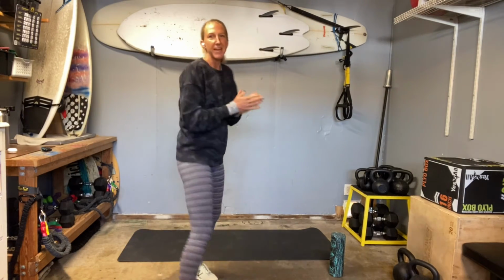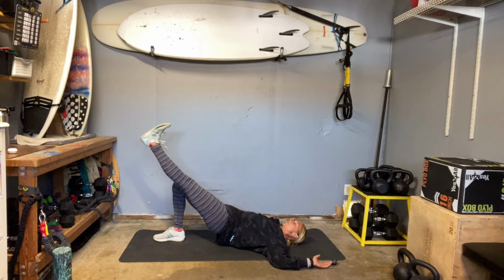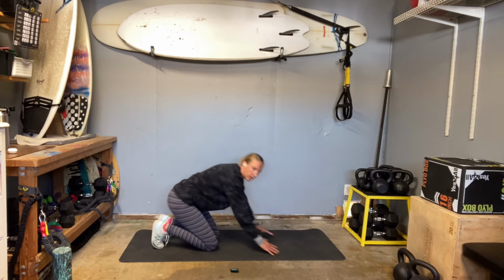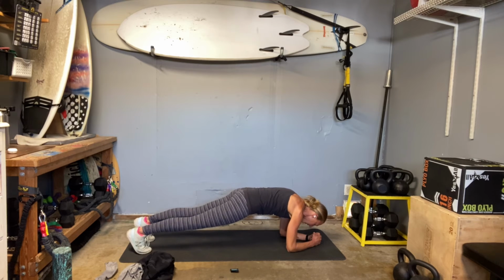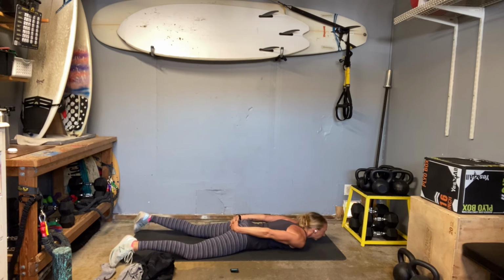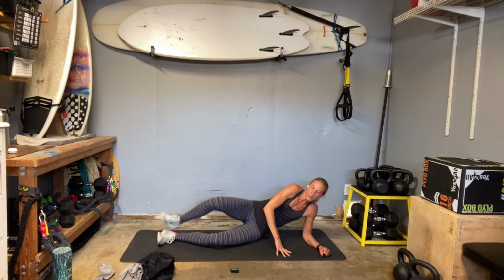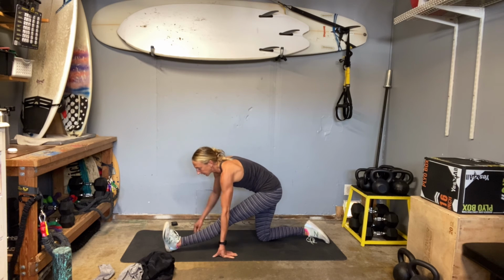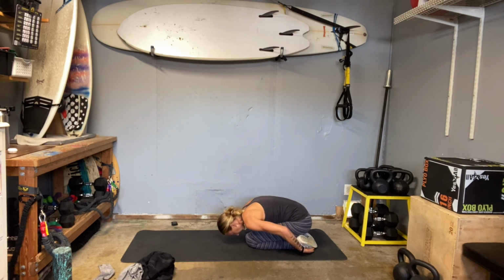Build #25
Isometric training

We're building our ability to recruit and call upon specific muscle groups through isometric work today. This is one of those sessions that you get out what you put out. Some of the holds can be difficult on their own, sure, but you can really turn up the heat and get some incredible benefit if you can force constant flexion the entire time we're in the hold. You don't need any equipment, although, we do use a foam roller to warm up.

1:00 hold / :15 break / 2 rounds
Plank
Single Leg Glute Bridge - Left
Single Leg Glute Bridge - Right
Goddess Squat
Locust
Bear
Wall Sit - Goal Post Arms
Chaturanga Hold
Tippy Toe Squat Hold
Bonus: Side Plank L & R (one round)